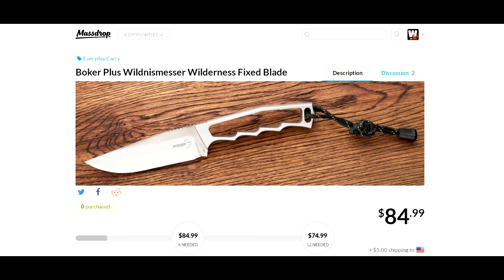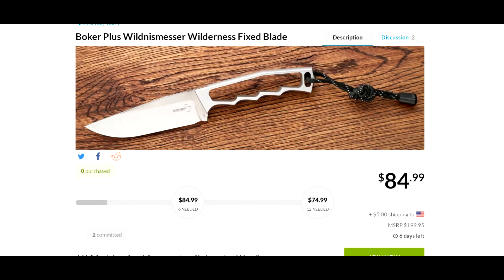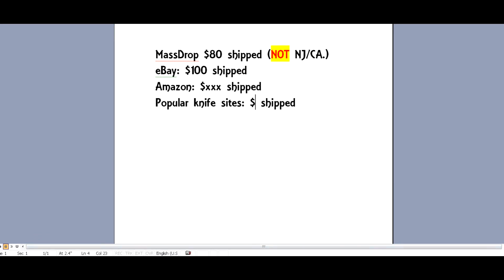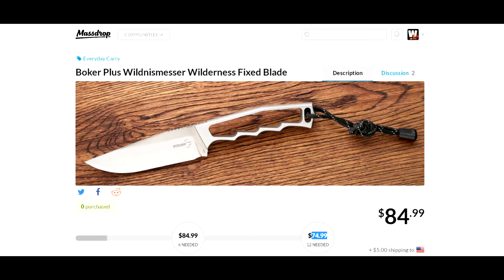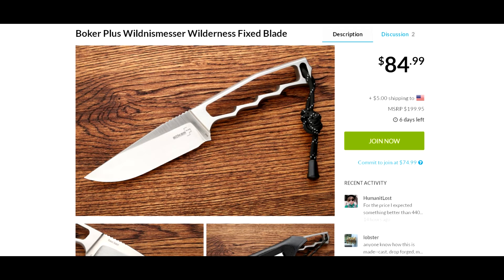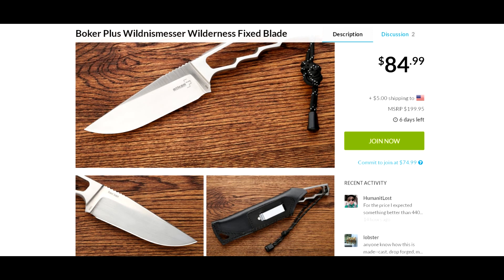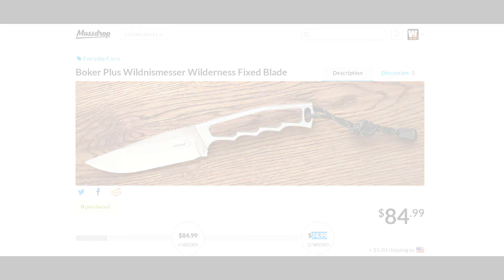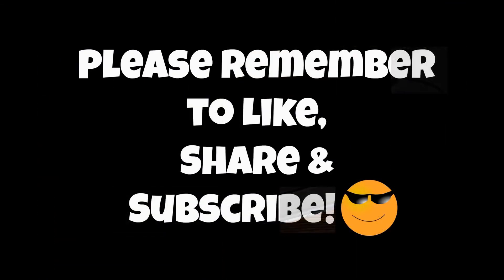Deal Alert # 89 : Boker Plus Wildnismesser Bushcraft Knife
Deal Alert # 89 : Boker Plus Wildnismesser Wilderness Fixed Blade (02BO200)

Specs
• Böker Plus
• Blade: 440C Stainless steel
• Blade type: Drop point
• Blade thickness: 0.2 in (0.5 cm)
• Handle: 440C stainless steel
• Jimping
• Lanyard hole
• Overall length: 9.1 in (23.1 cm)
• Blade length: 4.4 in (11.2 cm)
• Weight: 7.0 oz (198 g)
Included
• Lanyard
• Black leather sheath

440C Stainless Steel Construction, Skeletonized Handle

Designed by Austrian knifemaker Robert Sederl, the Wildnismesser is a fixed-blade bushcraft knife cut from a single piece of 440C stainless steel. With a 4.4-inch hollow-ground, drop-point blade, the Wildnismesser excels in outdoor and hunting tasks. Its skeletonized handle is designed to reduce weight without sacrificing power. Stepped-down, contoured finger grooves reminiscent of breaking waves provide maximum grip retention and control. The back of the blade features aggressive jimping for precision tasks and a firmer grip for more intensive cuts. The knife also has a lanyard hole for convenient carry and comes with a black leather sheath.